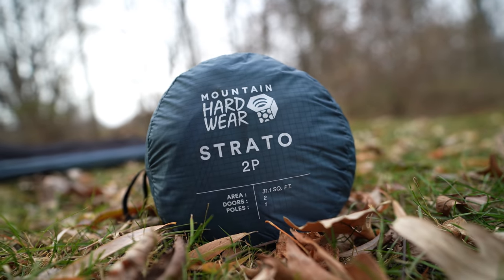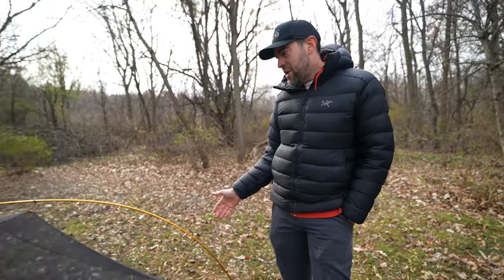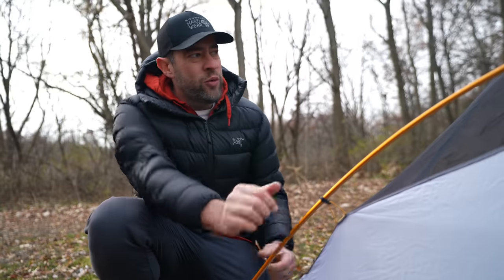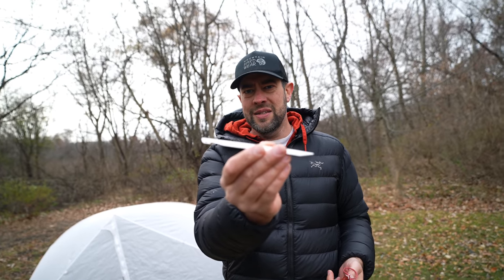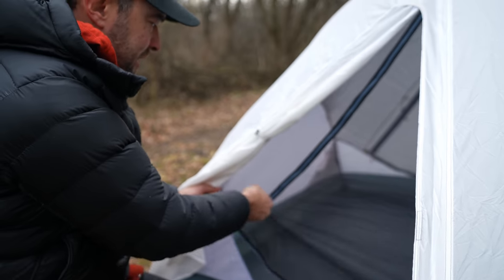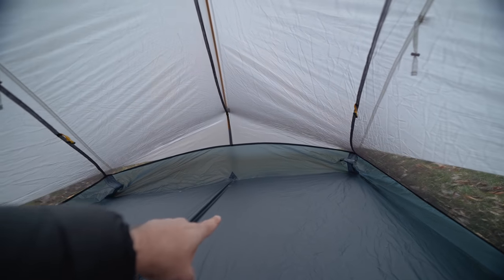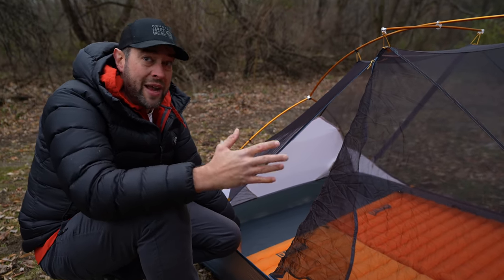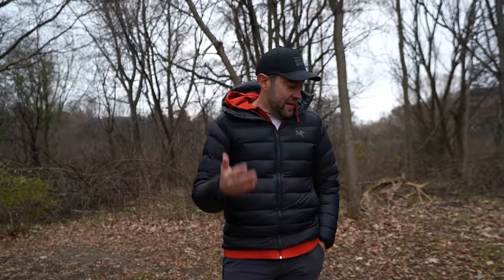A feature so RIDICULOUS I got rid of it! (But then I bought it again)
Mountain Hardwear Strato 2 person tent review.  2p tent review.  Best tent for 2 people.  Hiking and backpacking.  Ultralight tent for camping.